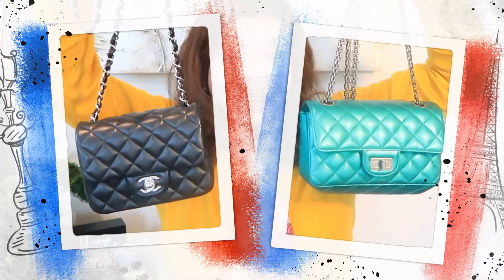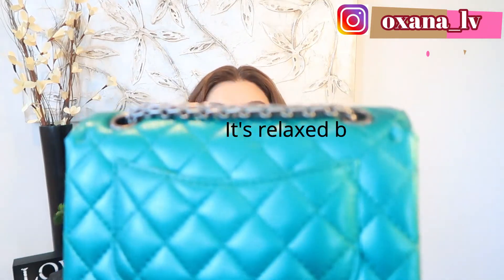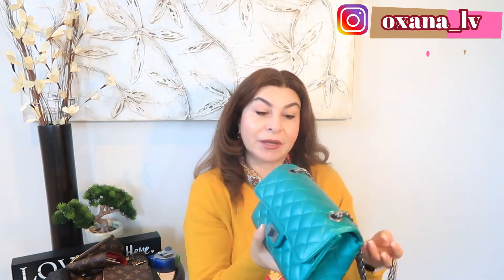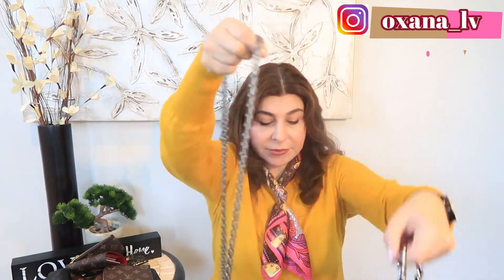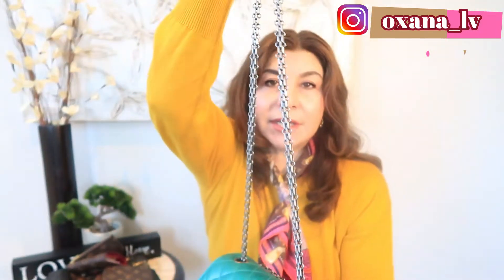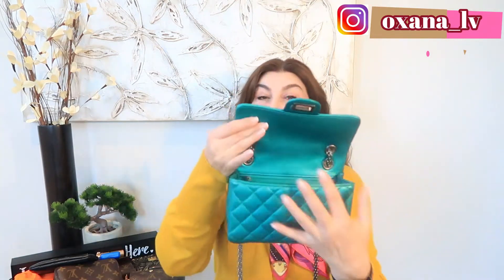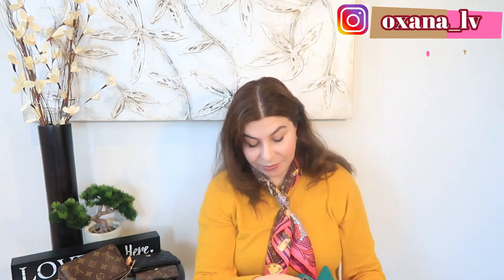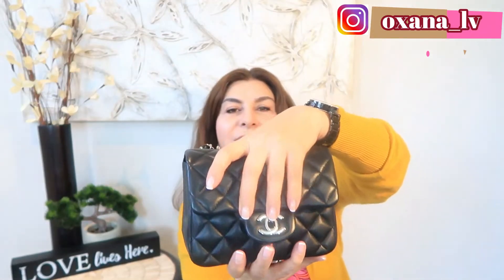Chanel Mini Reissue VS. Chanel Mini Square | Chanel 19K | OxanaLV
I am in love with both of my Chanel Minis. They are totally different. If you think of one or another, I hope this video will be helpful to you.
 Your questions and comments are welcome. XOXO